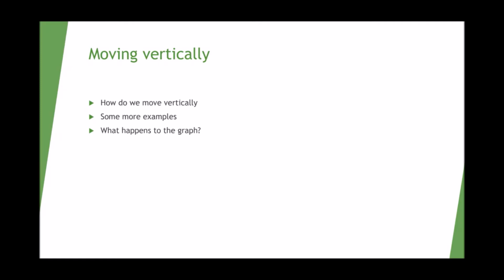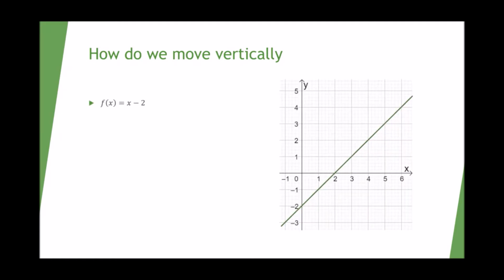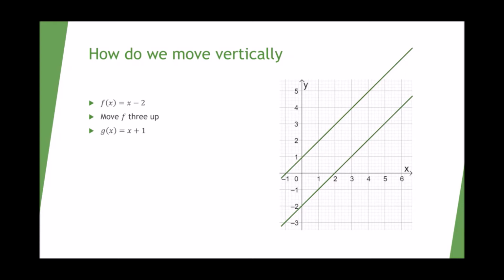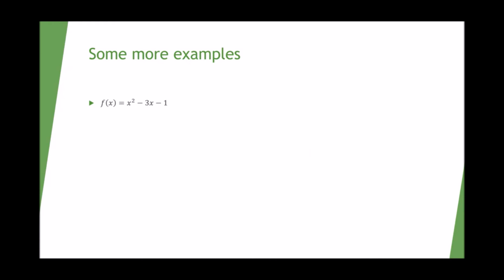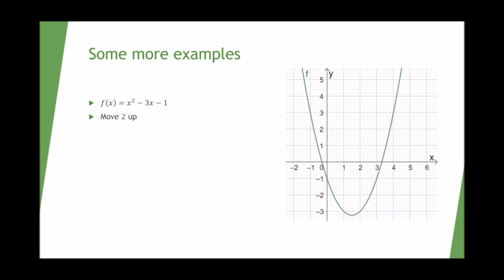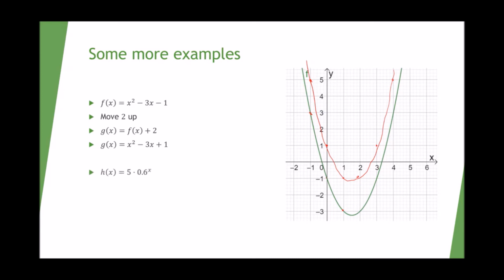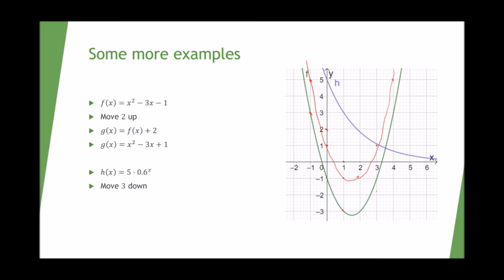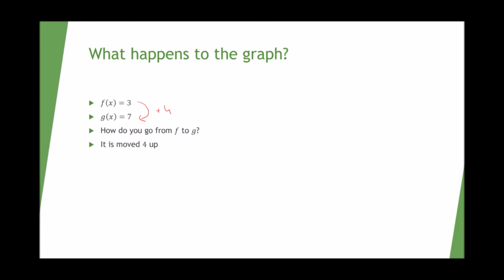Par 2 moving vertically - Modern Mathematics tvwo3 chapter 5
0:00 Intro
0:45 How do we move vertically
1:33 Some more examples
3:23 What happens to the graph?